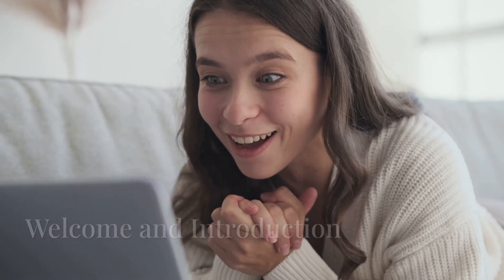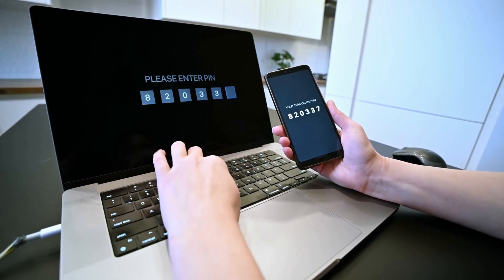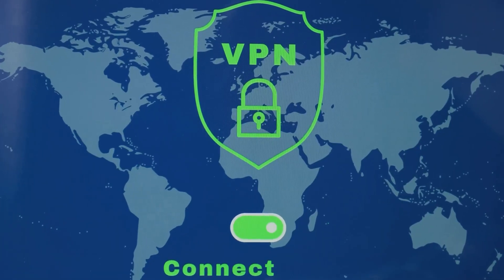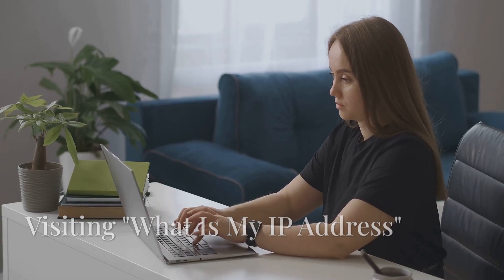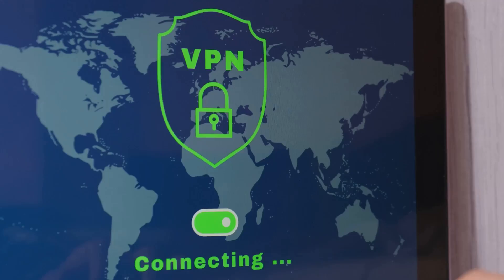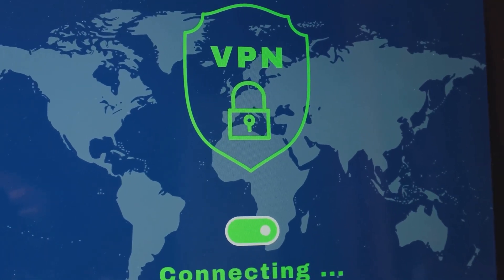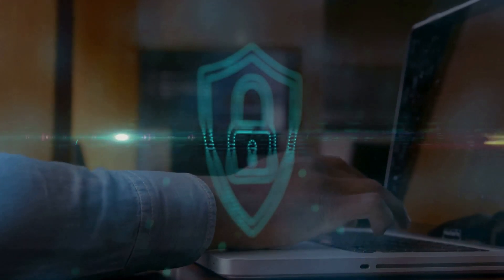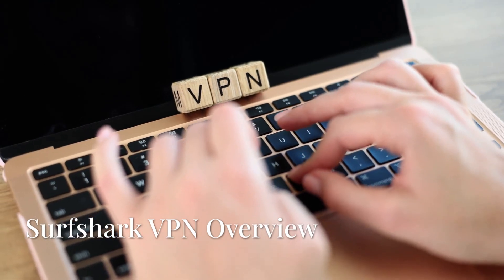How to Change Your IP Address in 3 Minutes ANYWHERE!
Looking to enhance your network security and protect your online activities? In this comprehensive guide, we explore essential cybersecurity practices and demonstrate how to change ip address safely on any device. Using powerful tools like wireshark for network package capturing, we'll show you proven methods to hide my ip and maintain your digital privacy. Learn how to implement vpn bypass techniques to access restricted content while keeping your connection secure. 🔒